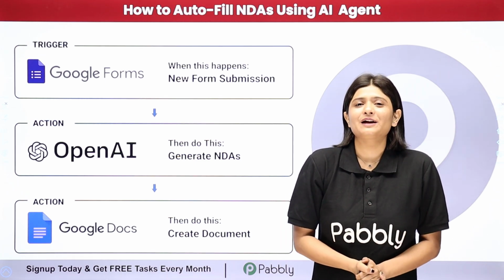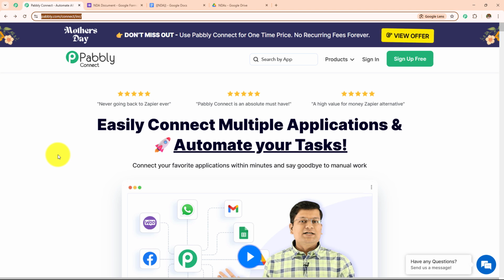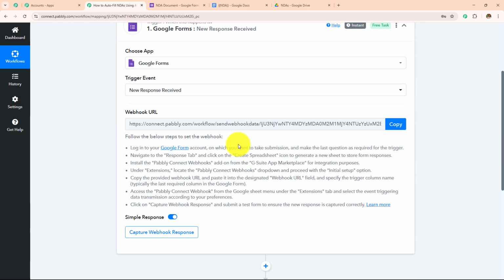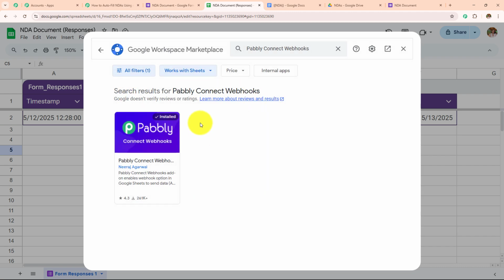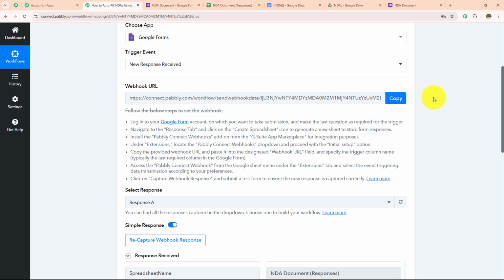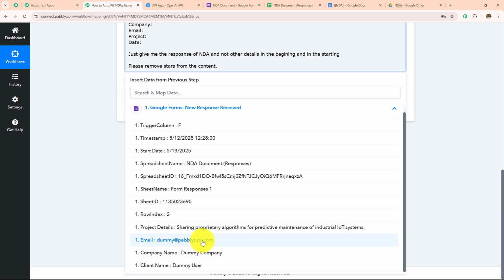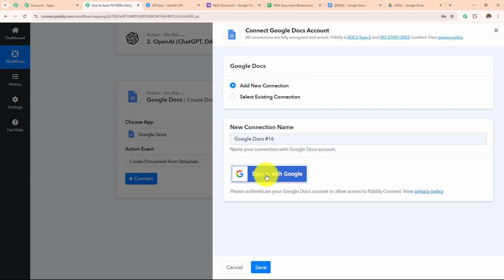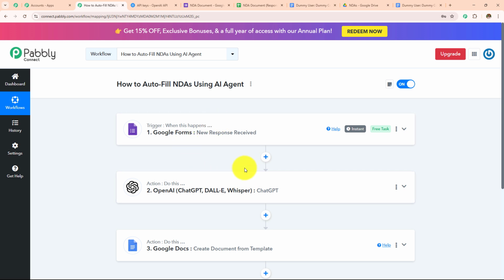How to Auto-Fill NDAs Using AI Agent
In this video, you'll learn how to auto-fill Non-Disclosure Agreements (NDAs) using an AI agent. We’ll explore how AI technologies like chatbots can assist in gathering essential information quickly and accurately to populate your NDA templates. Pabbly Connect simplifies this process by integrating the AI agent with your preferred document software, automating the data entry and ensuring you spend less time on paperwork. With this setup, you’ll streamline your NDA preparation process, significantly reducing manual effort and enhancing productivity.

Use Case:-

Every time I onboard a new partner or freelancer, I need to prepare a non-disclosure agreement. I just input their name and project details, and AI auto-fills the NDA so it’s ready to send out without delay.

Benefits of Pabbly Connect:

1. Automation: Save time, money, and resources by automating tasks.

2. Integration: Connect various web services to create efficient workflows.

3. Security: Enjoy industry-standard security for your data.

4. Scalability: Easily add new applications and services to your workflow.

5. Cost-effective: Choose from plans suitable for different business sizes, with no charges for internal tasks.